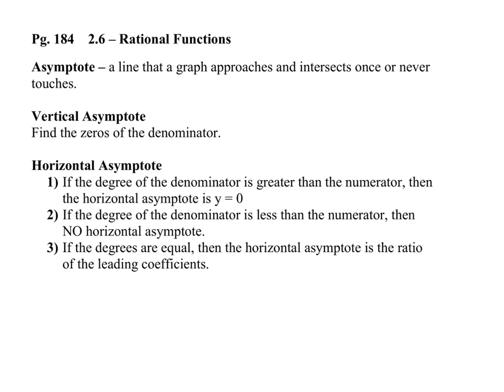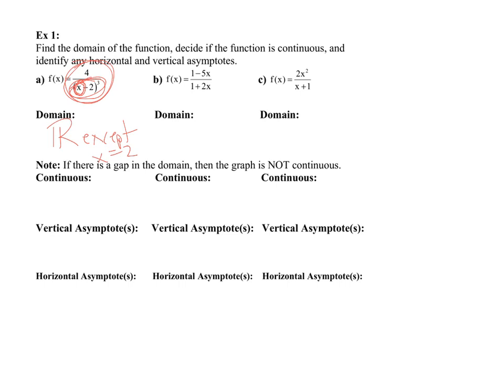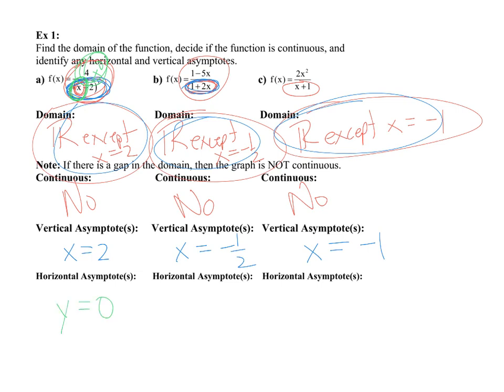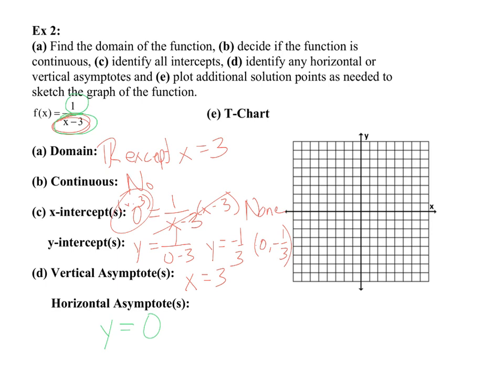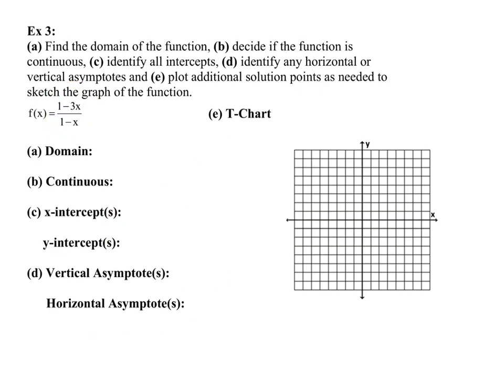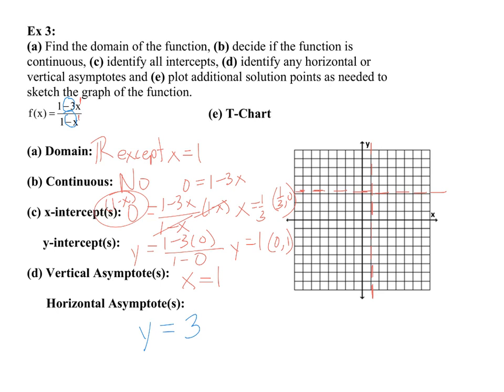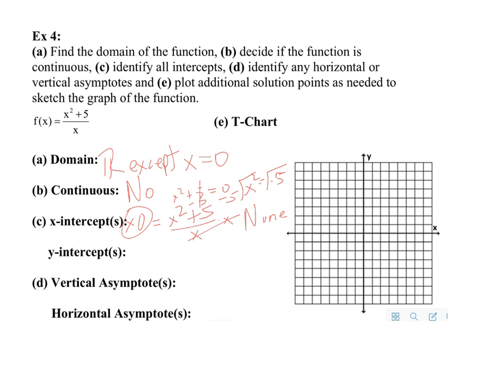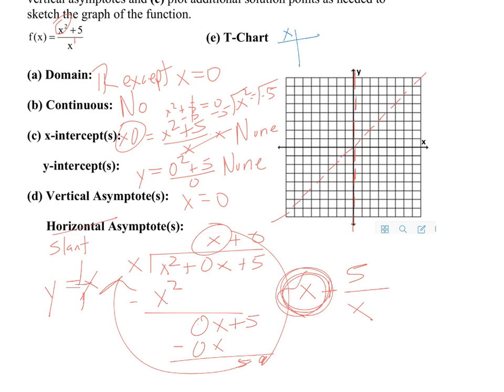Lesson 2.6 - Pre-Calculus